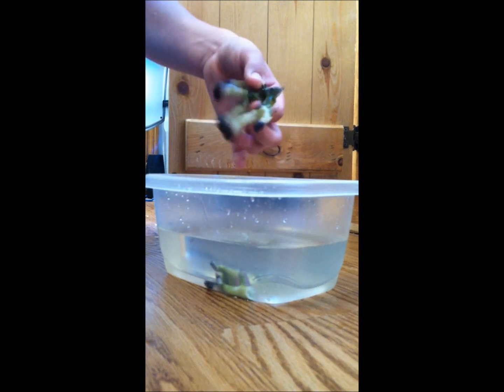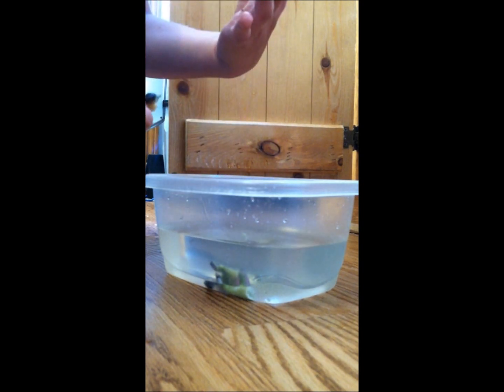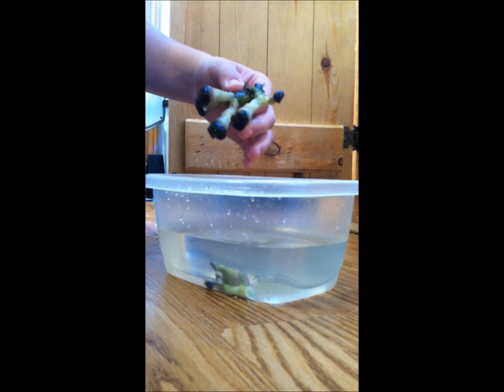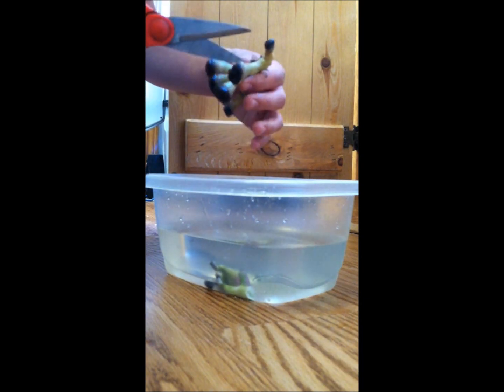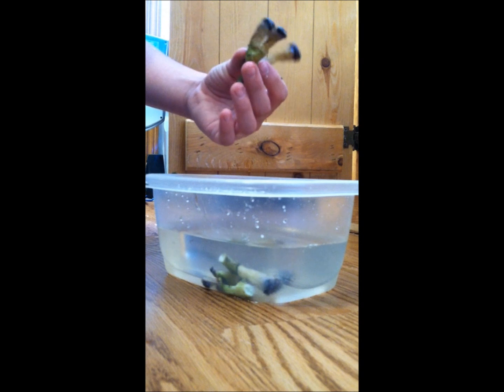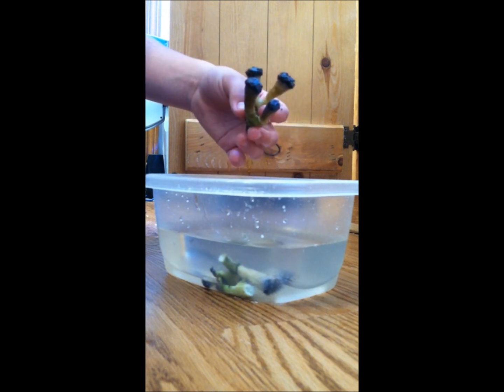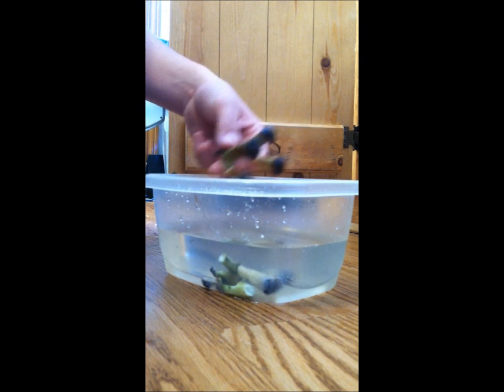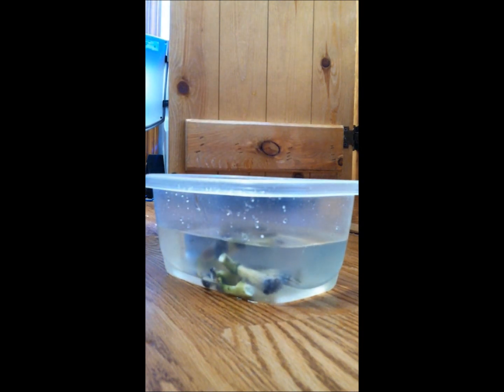How To Frag A Frogspawn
This is how to frag a frogspawn coral